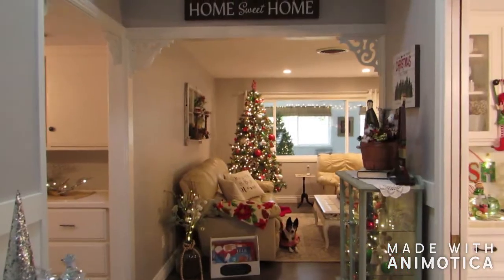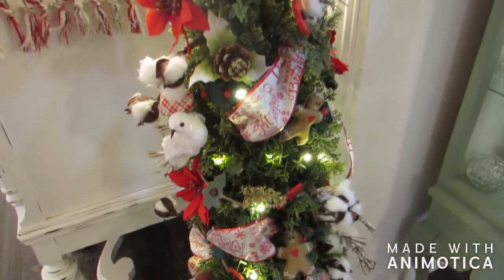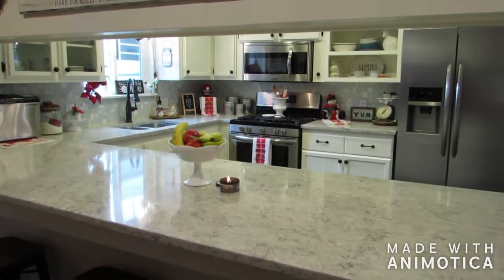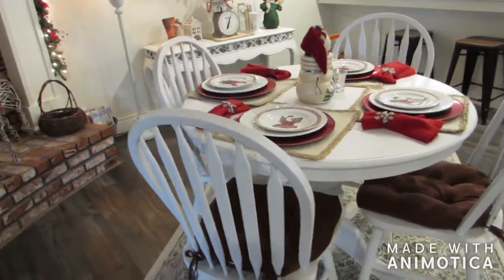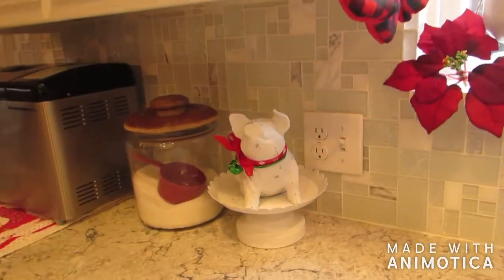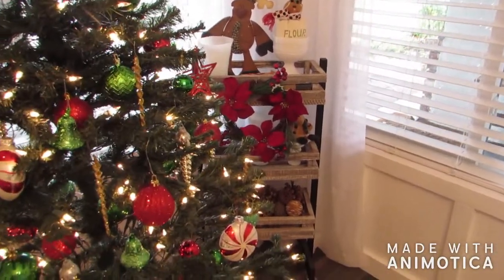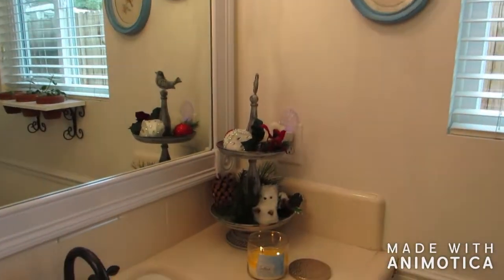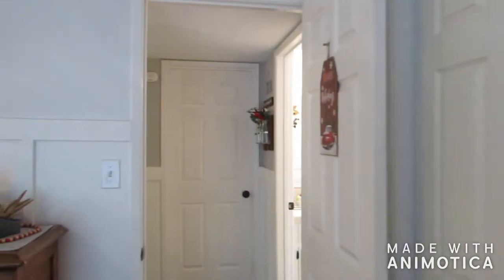Our home Christmas tour 2018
Hi,  I get so many ideas from watching other home Christmas tours and inspiration to get mine done.  I hope that I can inspire someone with my tour.  You will see that a lot came from Goodwill and the Dollar Tree store also the 99 cent store.  Merry Christmas! :)